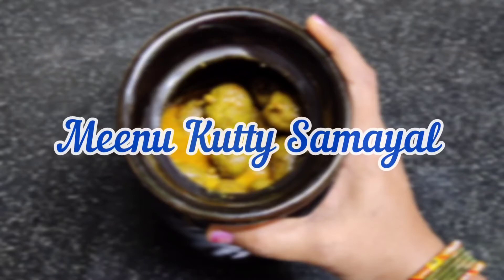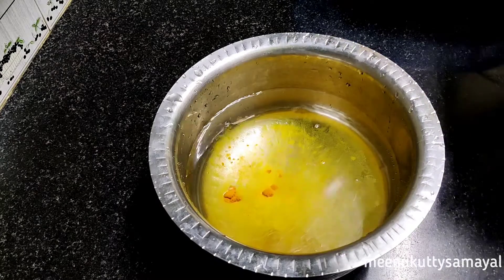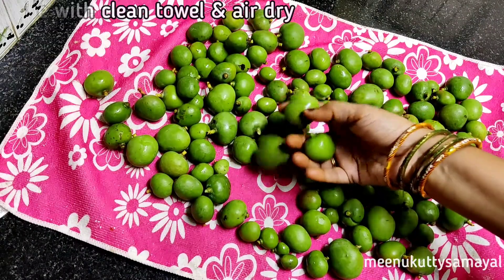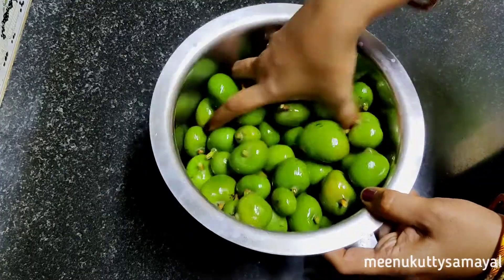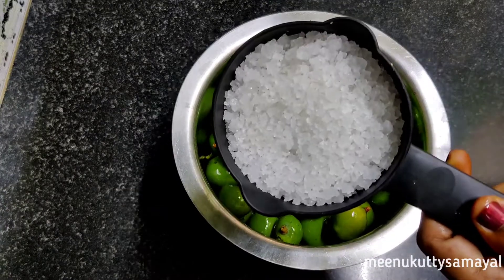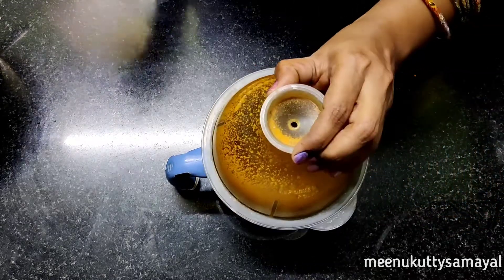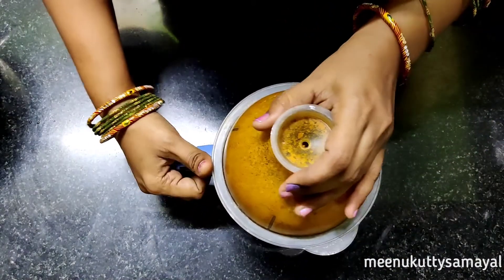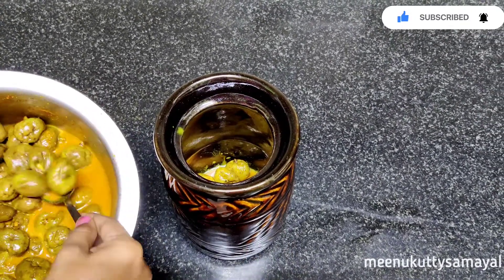மணக்கும் மாவடு ஊறுகாய் | Traditional Vadu Maangai recipe in Tamil with Eng CC | Maavadu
Dear friends, I am sharing recipe for traditional vadu maangai.Maavadu is an authentic pickle made with tender raw mangoes.Try this for sure and let me know your feedback.

Follow on Instagram